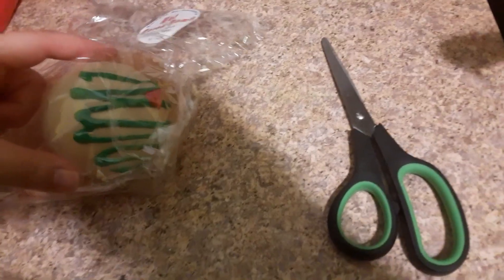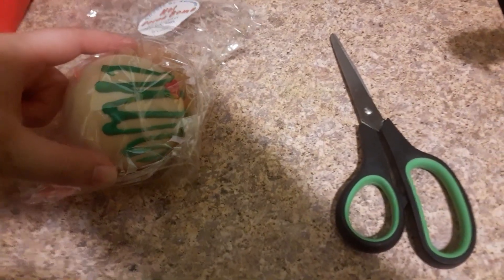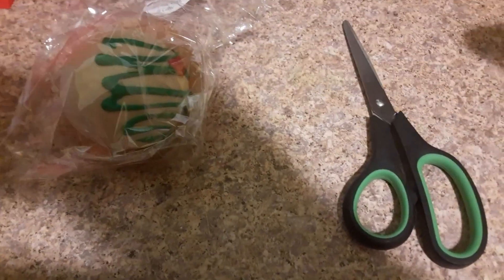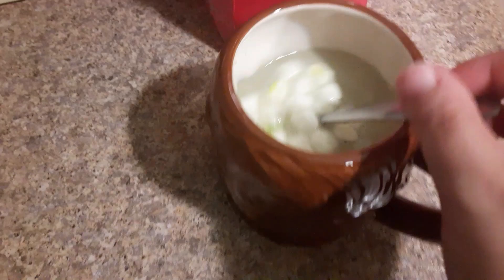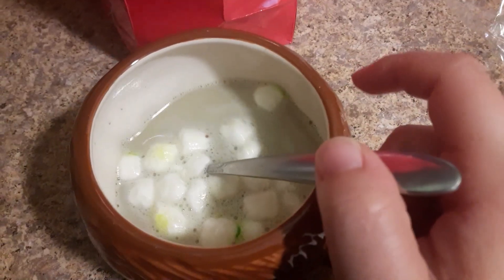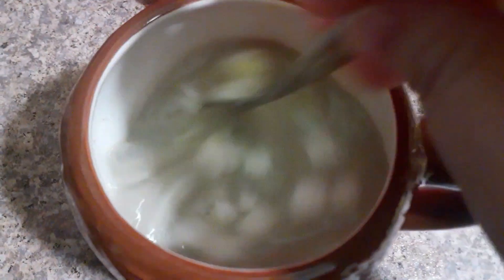the Grinch chocolate bomb